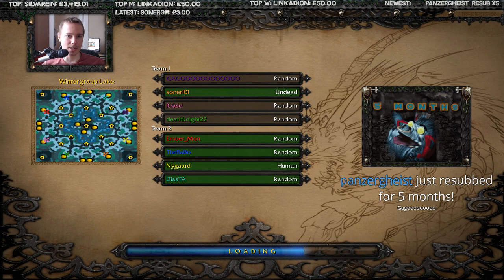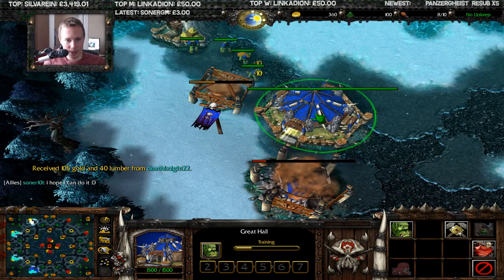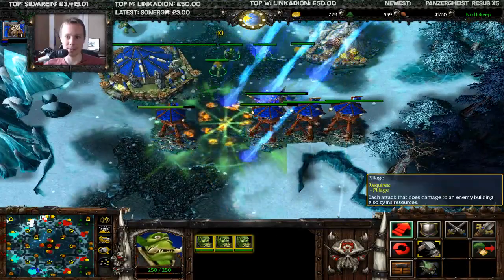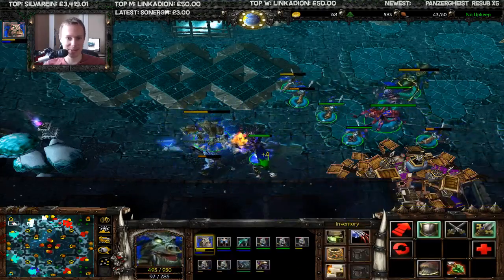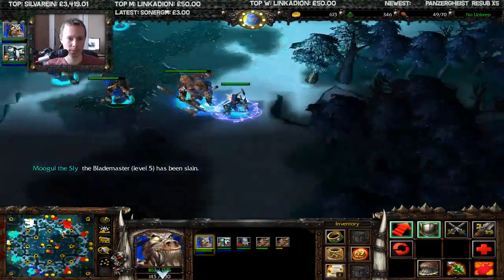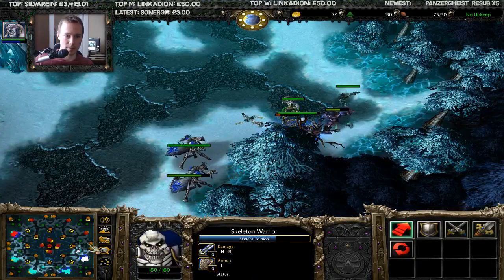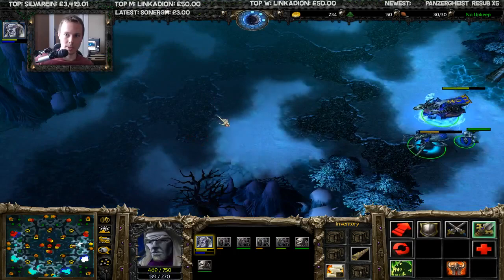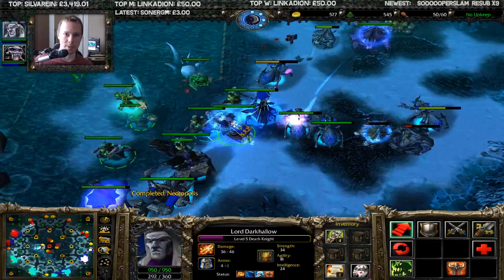Warcraft 3 - Wintergrasp Lake (4v4 #22)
Game 1: 00:00  Game 2: 21:31

Game: Warcraft 3 (The Frozen Throne)
Media: Gameplay Commentary
Version: 1.27
Mode: Multiplayer
Platform: PC
Genres: Real-time Strategy, Fantasy